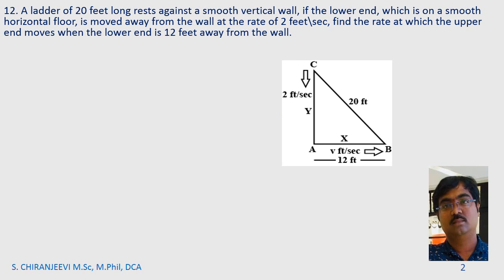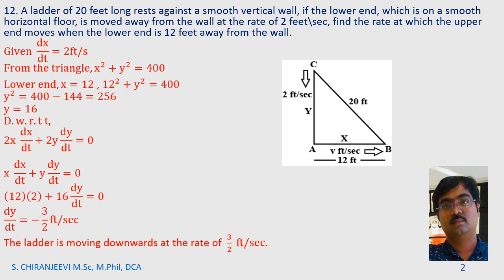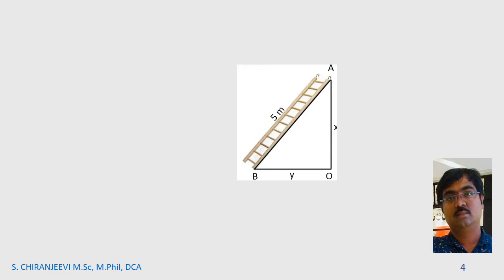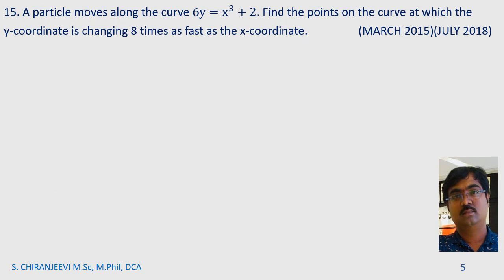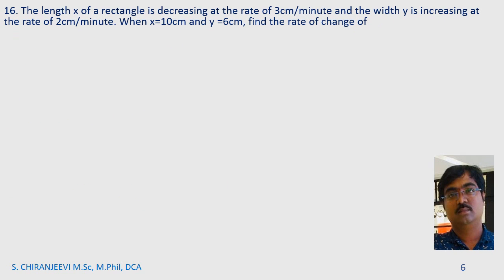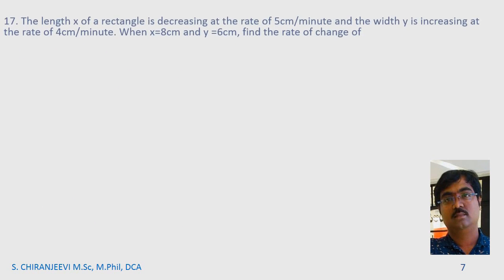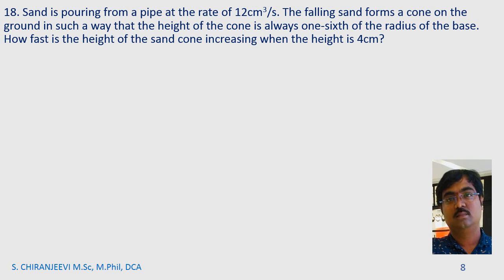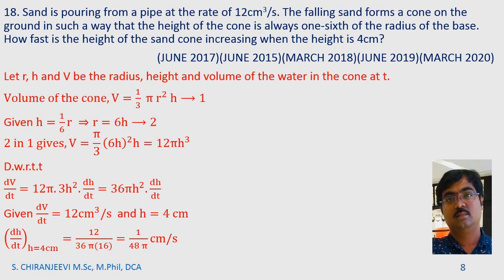Application of derivatives Rate measure (12-18) important for 5 marks